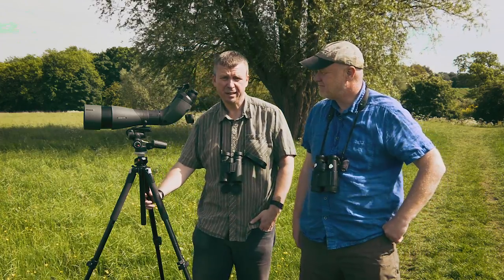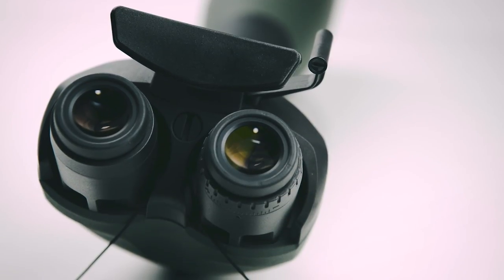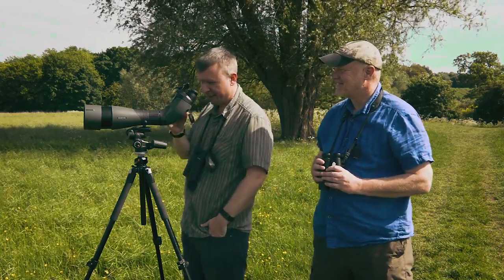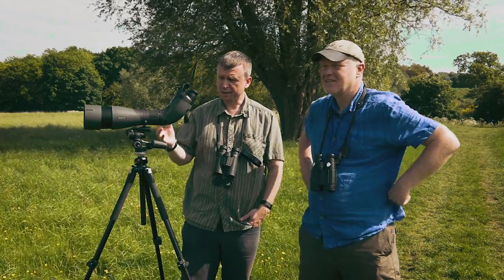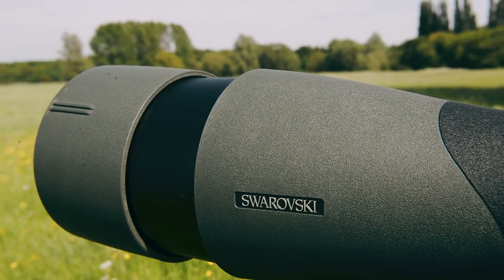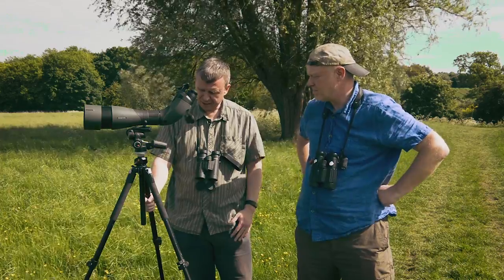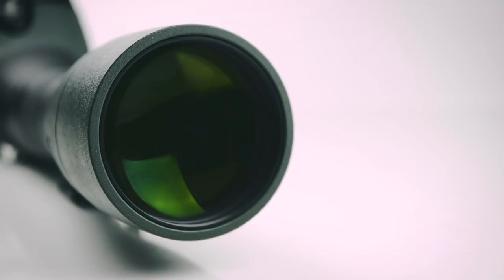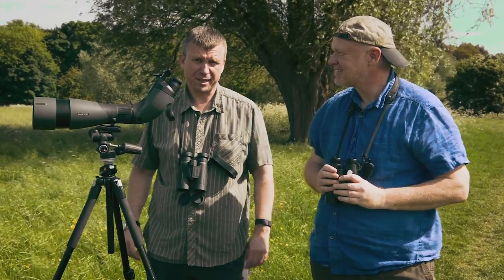Bird Watching magazine team review the Swarovski BTX Eyepiece Module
Bird Watching editor Matt Merritt and assistant editor Mike Weedon talk about the new Swarovski BTX Eyepiece Module scope. A written review features in the July 2017 issue of Bird Watching magazine.